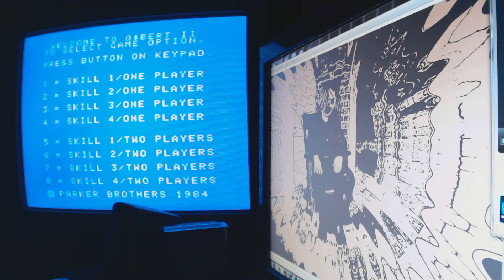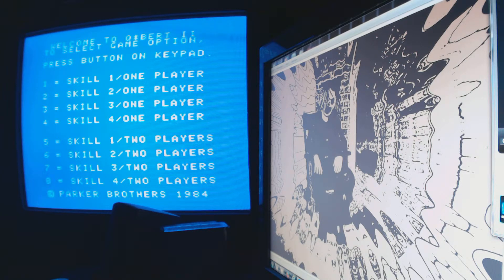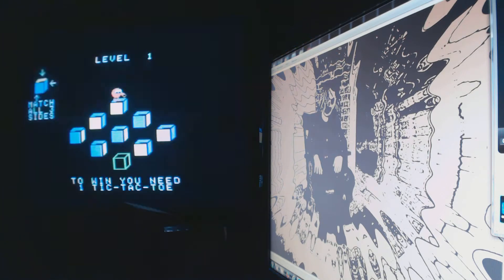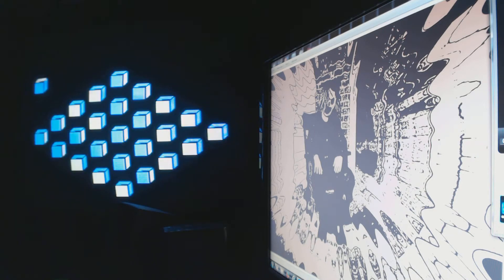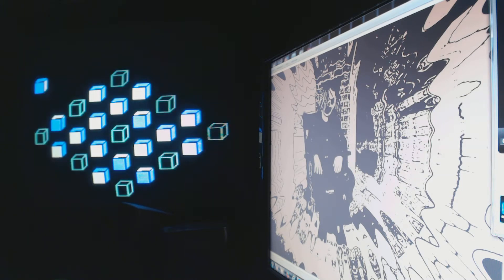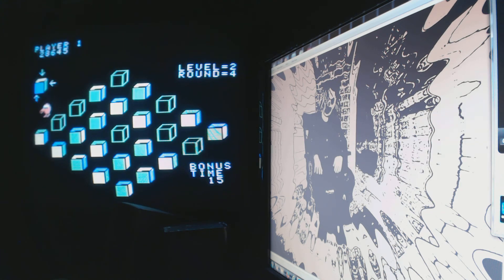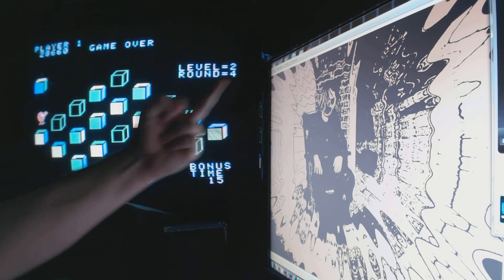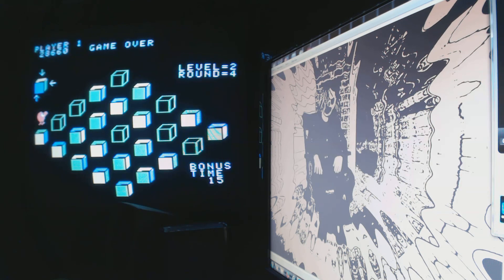RelliK Plays Q*bert Cubes On The Colecovision For The High Score!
Warning This Video Has Bad Words On 1/25/14 I Got a High Score of 28660 Played On Real Colecovision Hardware